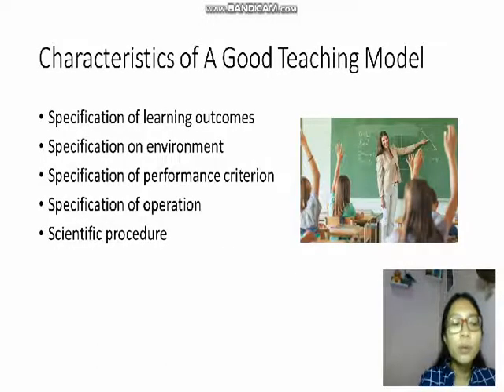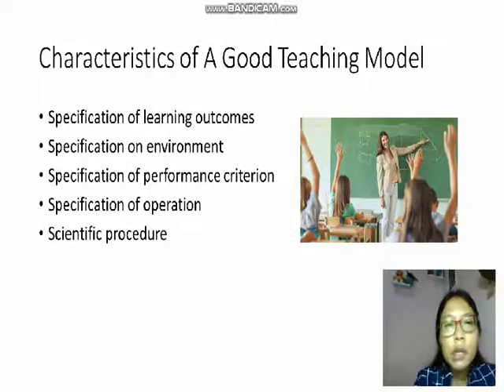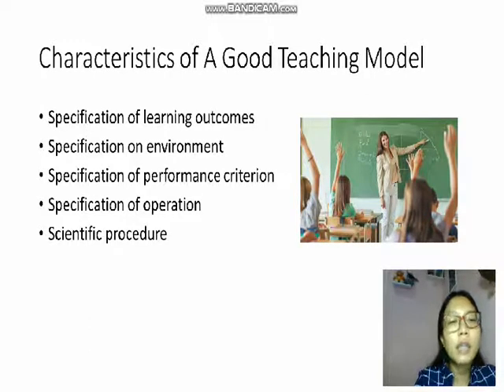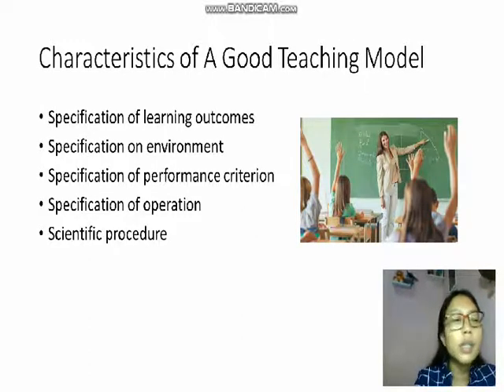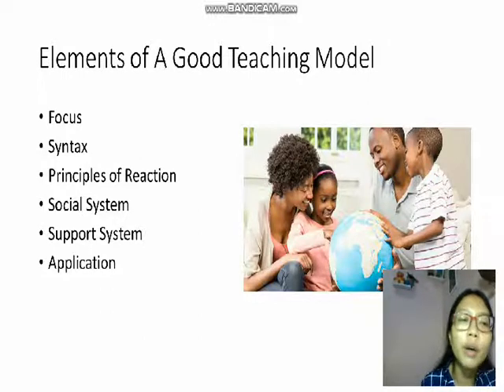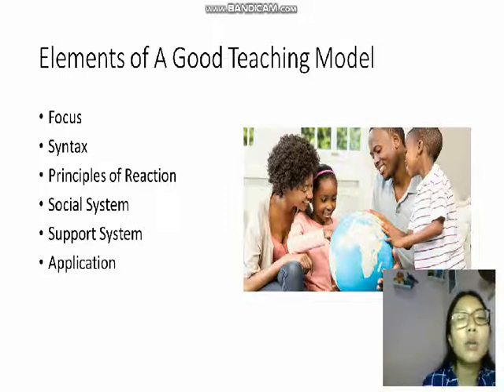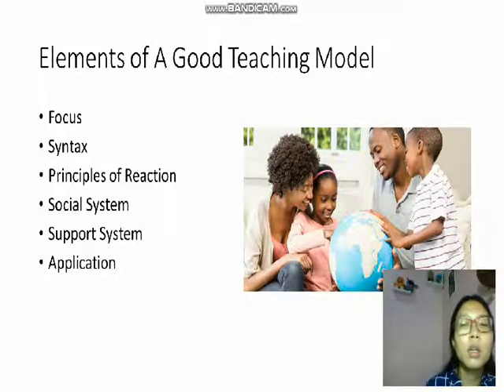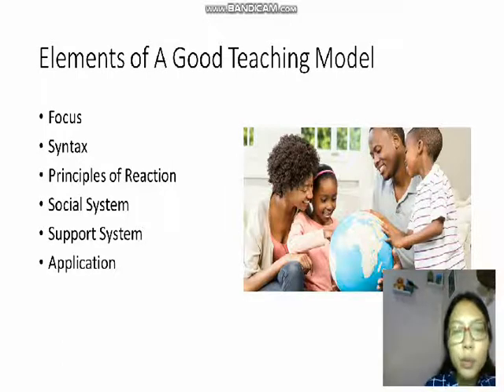2029081022 Ni Putu Wismayani Pratiwi Model of Teaching